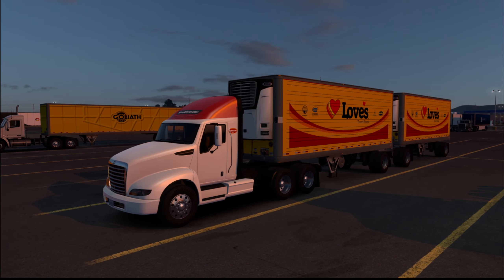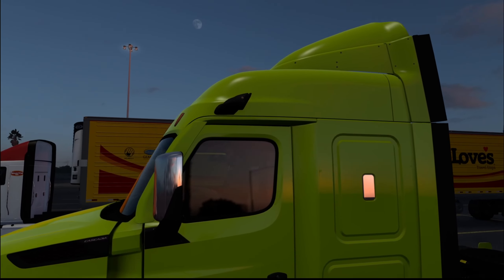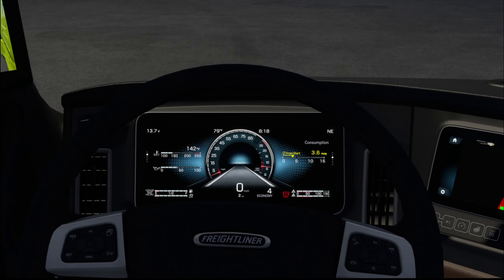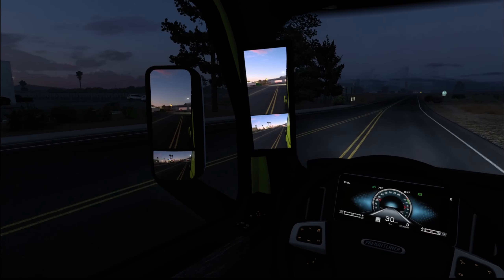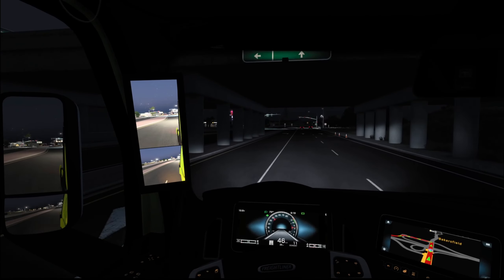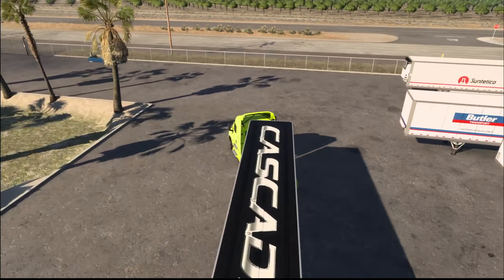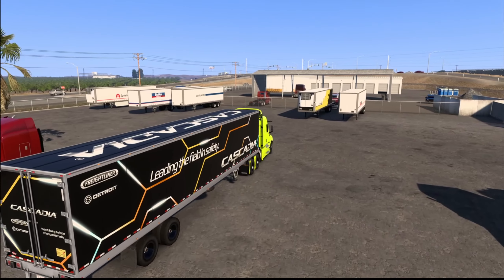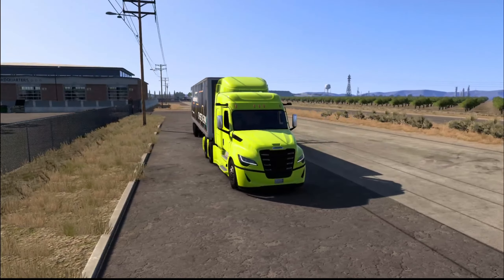American Truck Simulator Update 1.53 SLIDING Tandem Axels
Let's checkout the newest update 1.53 for American Truck Simulator that brings sliding tandem axels as well as a new truck the freightliner cascadia and new map rework to American truck simulator

Check Out The Links Below To Upgrade Your Trucking Experience

American Truck Simulator Gold Edition

The Best Gear Shifter

Budget Steering Wheel & Pedals Under 80$

Logitech G29 Steering Wheel & Pedals

Wireless Xbox Controller

Wireless Xbox Controller Adapter For PC

Turn Signal & Wiper Switch For Sim Racing Wheel

Sim Panel Button Box

Upgraded Shift Knob With Splitter & Selector Switch

Desk Mount For Shifter & Hand brake

Sim Racing Wheel Stand

Sim Racing Hand Brake

Sim Racing Shoes

Sim Racing Gloves

Sim Racing Shirt

Budget Friendly Gaming Keyboard & Mouse